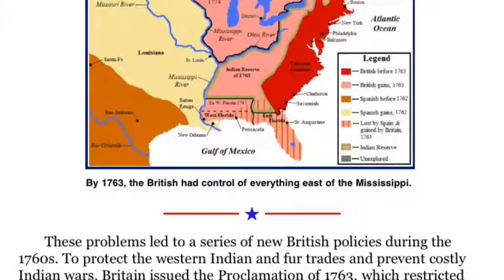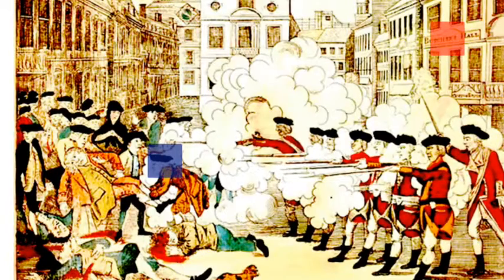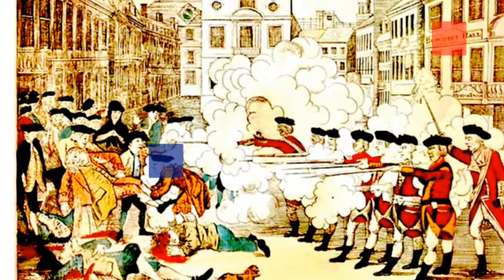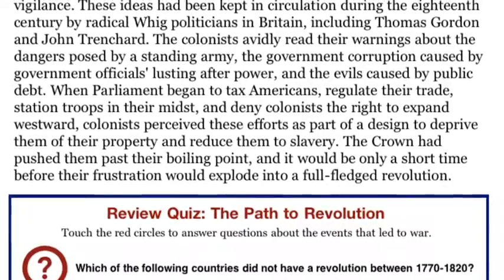App 2 Review (The Revolution: An Interactive Textbook)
This is a review of an iPad app that allows students to read the text, click buttons that explain more information, interact with pictures, and answer questions about the Revolutionary War.